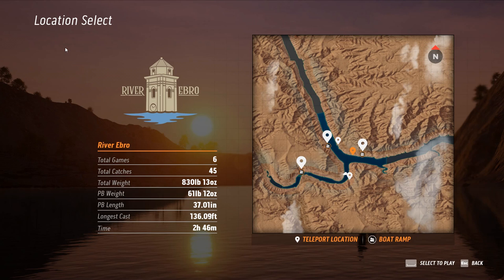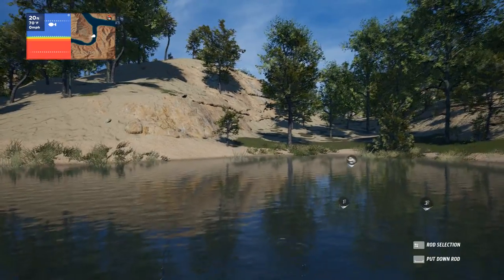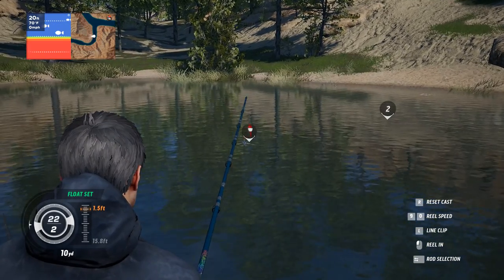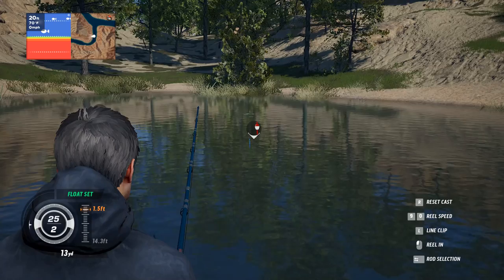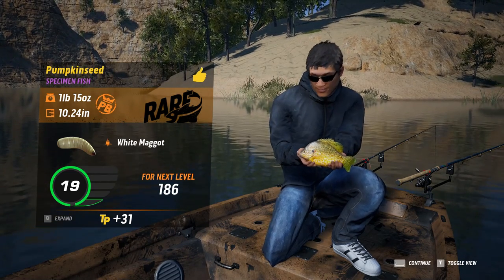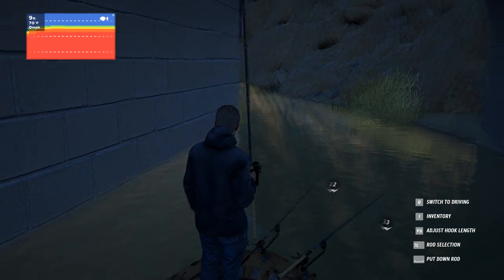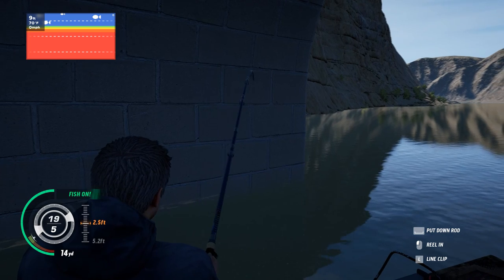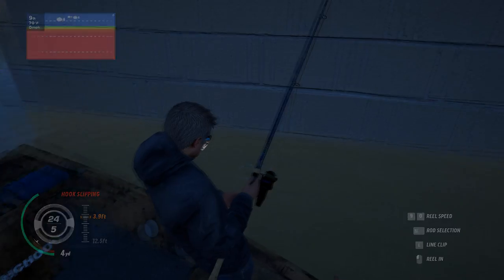THE CATCH: Carp and Coarse - River Ebro: Locating European Perch Hotspots!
My exploration of the River Ebro, Spain continues...

After receiving a comment in one of my videos regarding how to locate the European Perch in this game, I decided to to do something a little different in this episode at actually try to see how easy it is to catch these guys and where!  Using my experience and skills, my goal is to locate at least two great spots and to show you just what you are going to need to look for in order to locate others.  In addition, some of these spots may yield other great catches, including Barbel, Pumpkinseed, various Carp species, and more!

FOR MORE INFORMATION ON THESE GAMES, CHECK OUT THE FOLLOWING LINKS:
7 Days to Die